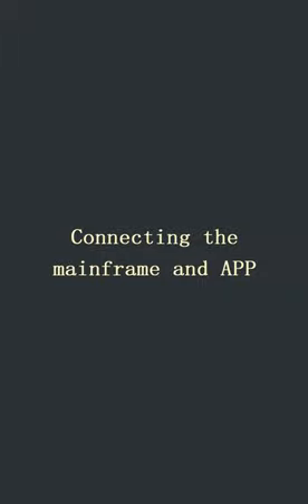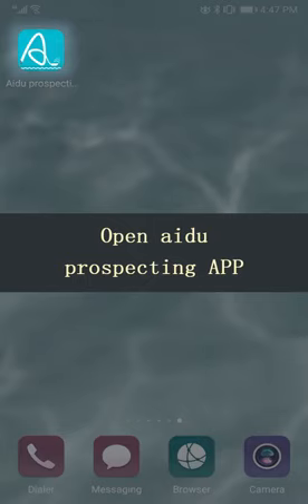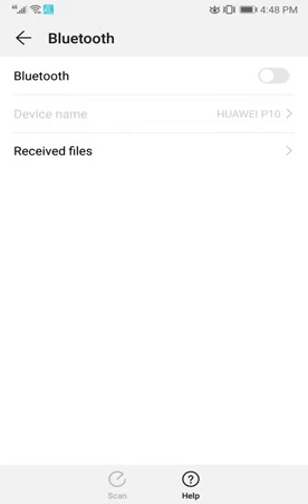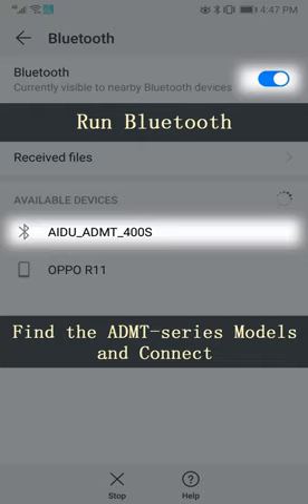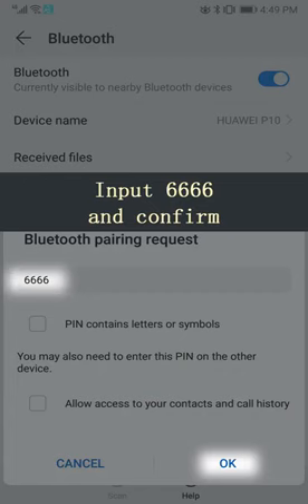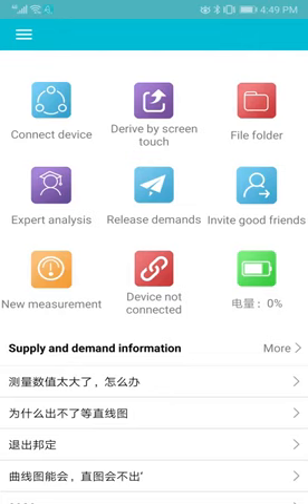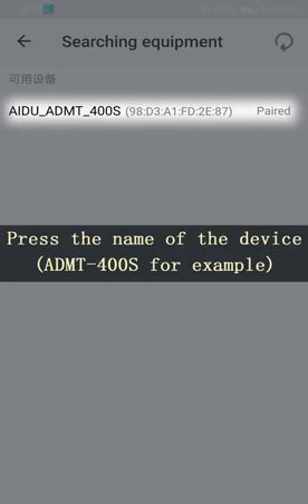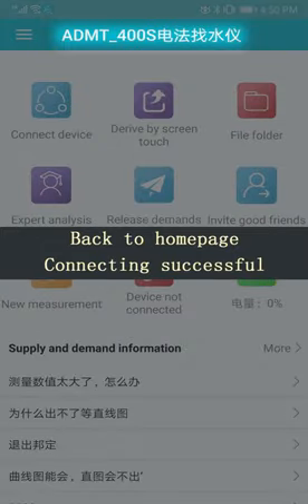App connecting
Aidu prospecting App connection tutorial